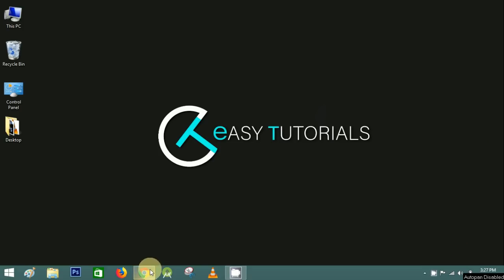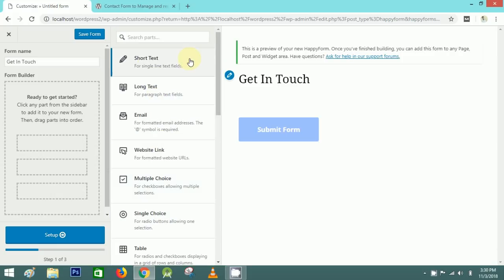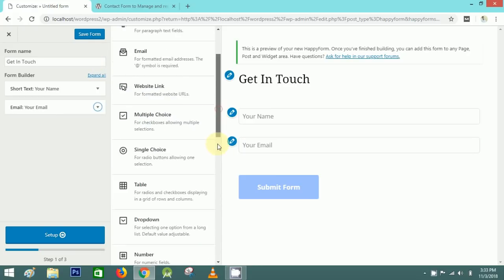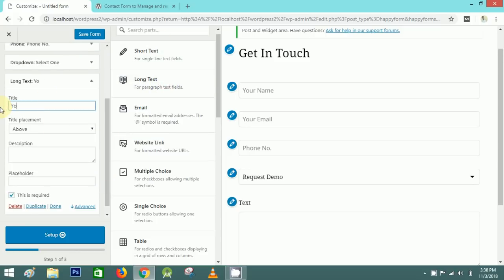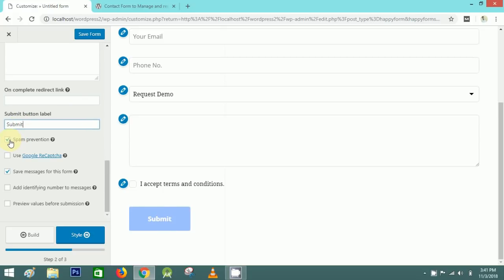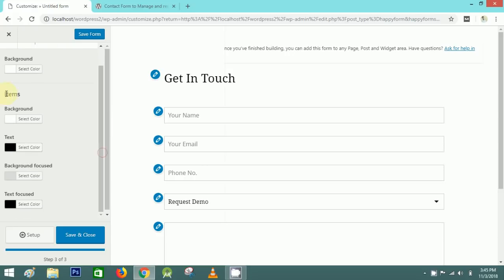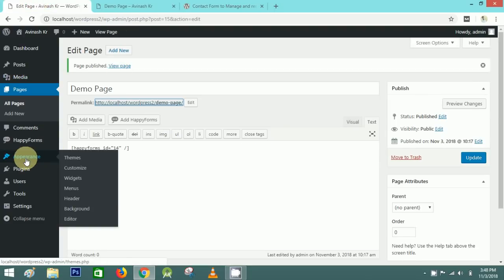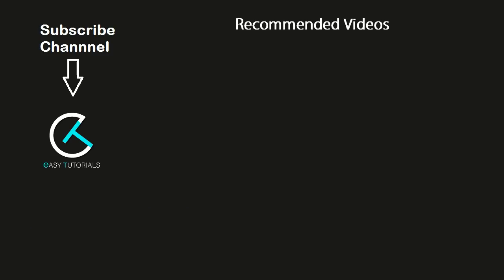How To Make A Form In WordPress with HappyForms Plugin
How To Create A Form In WordPress with HappyForms WordPress Plugin - Best Form Builder Plugin For WordPress